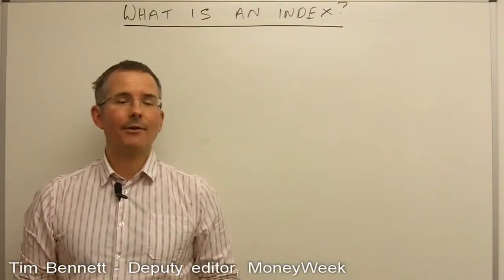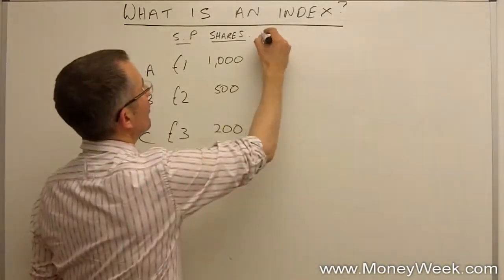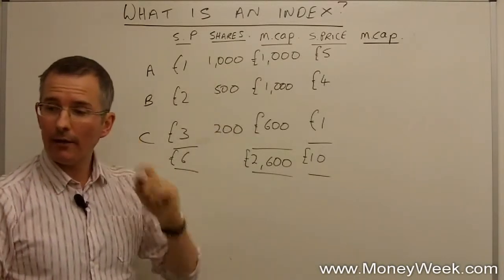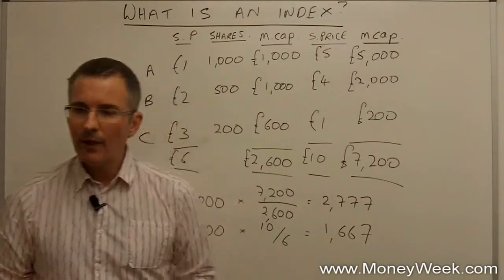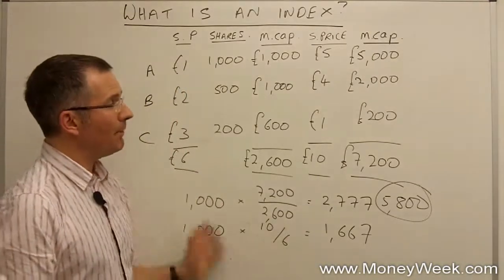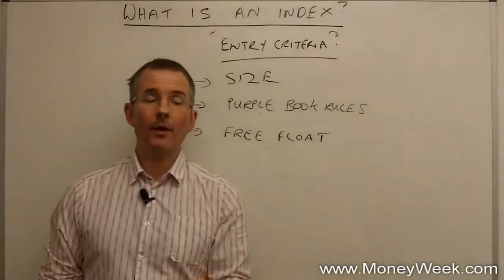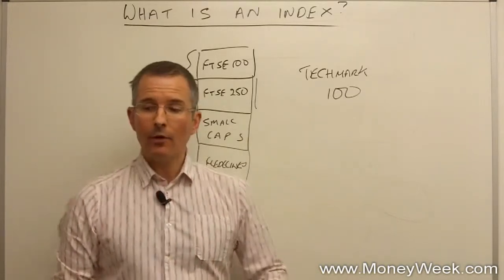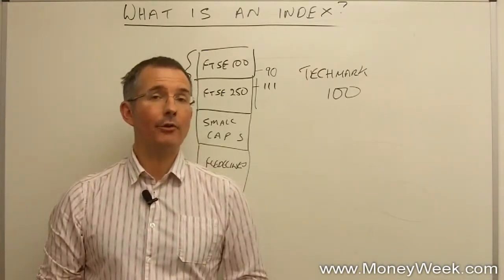Understanding What a Stock Index is - Stocks & Options Trading Guru Tutorials